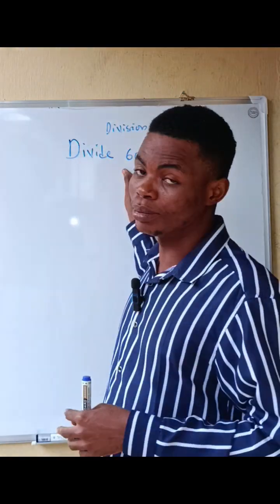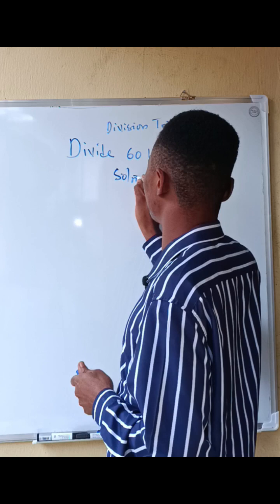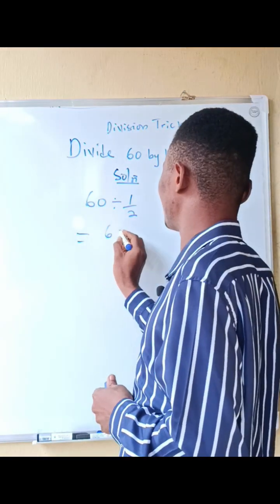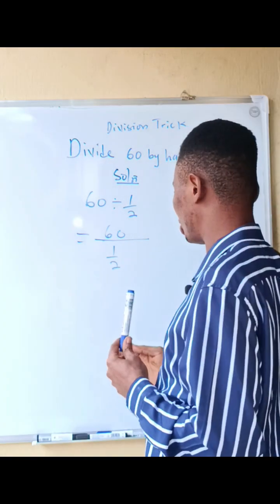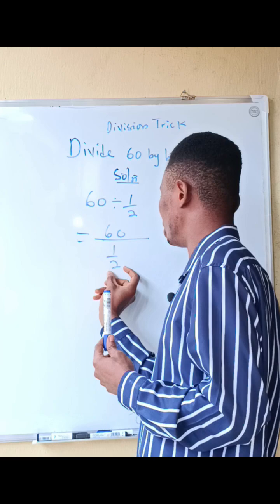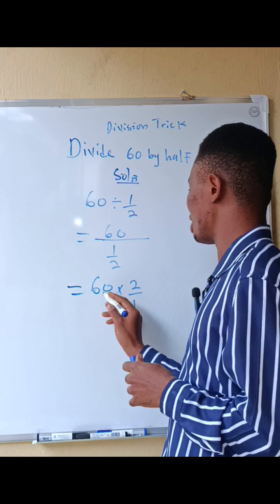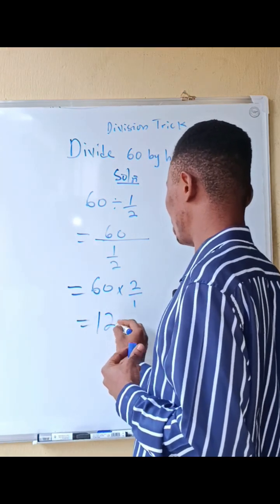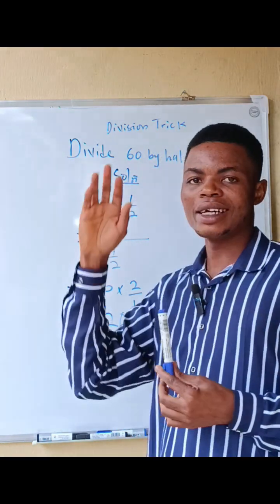Division divisiontricks mathsforkids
Divide 60 by half